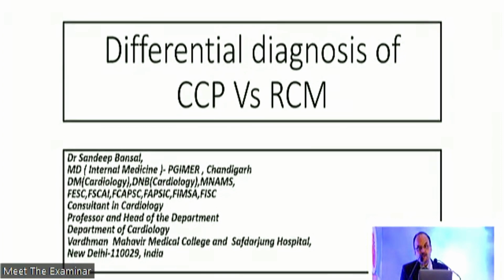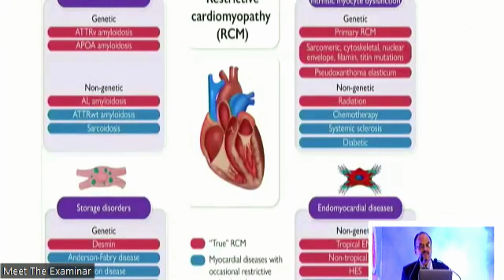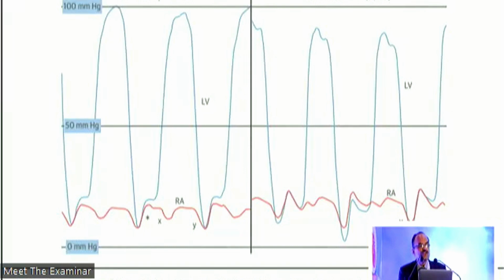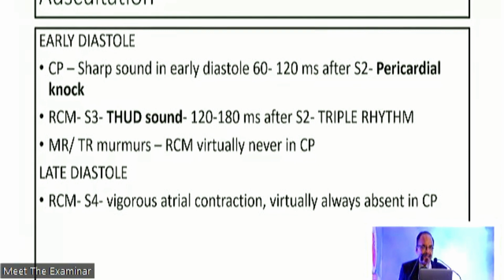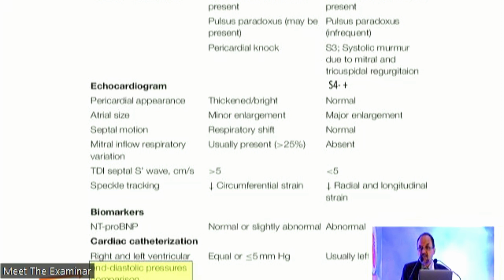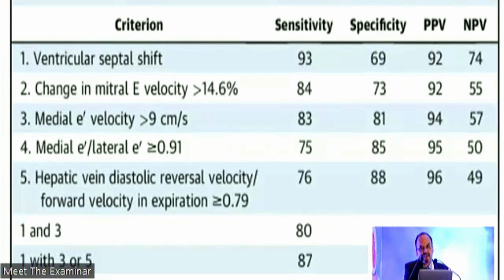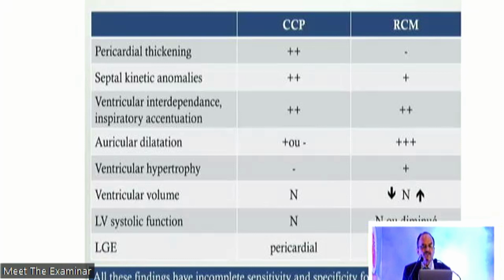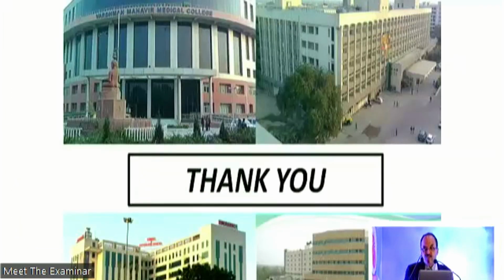Day -2 Differential diagnosis of CCP vs RCM by Dr.Sandeep Bansal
Day -2 Differential diagnosis of CCP vs RCM by Dr.Sandeep Bansal @Face the Examiner 2023